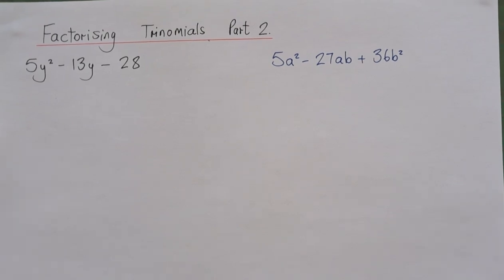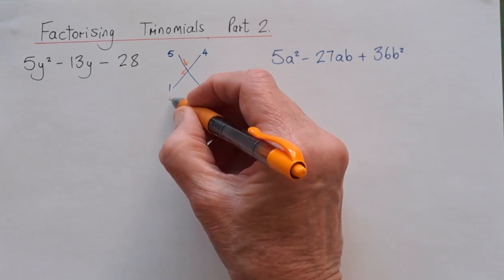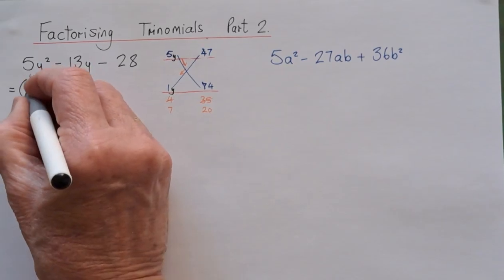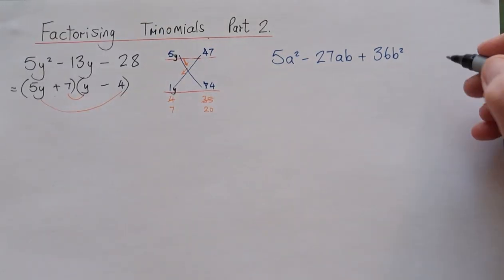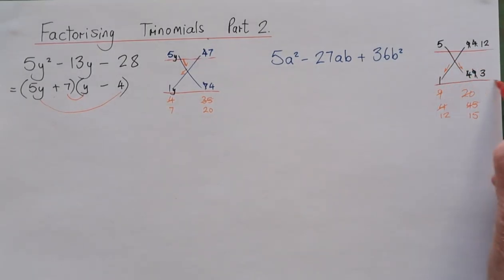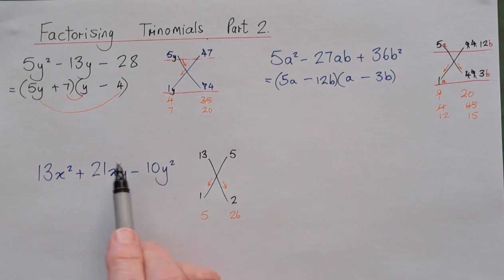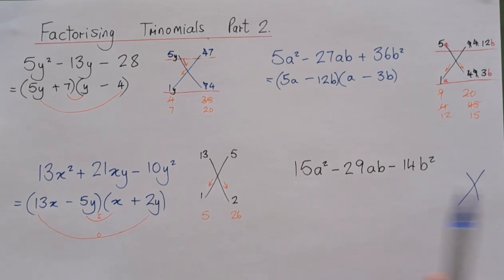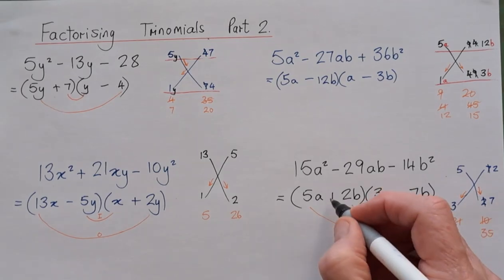Factorisation | Ep 6 | Trinomials Part 2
factorising more advanced trinomials
the cross method to find two factor pairs